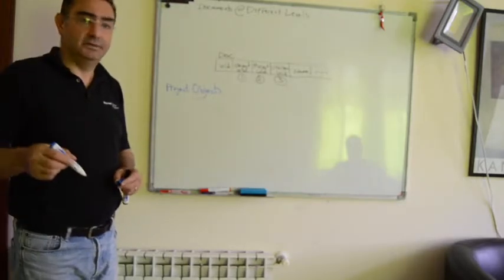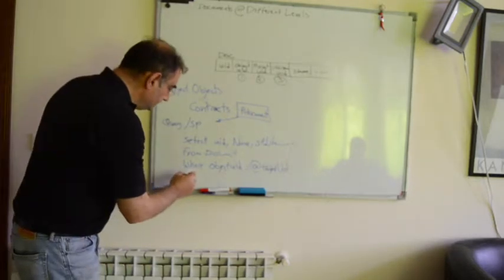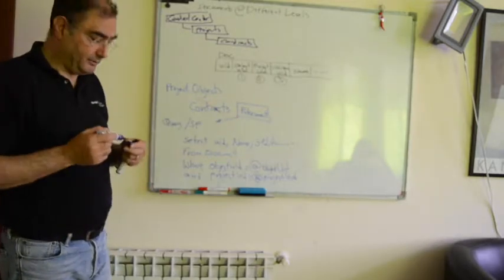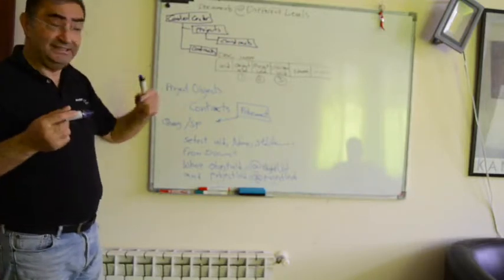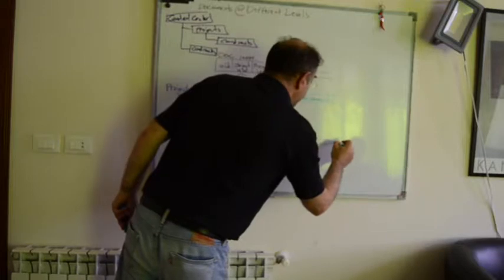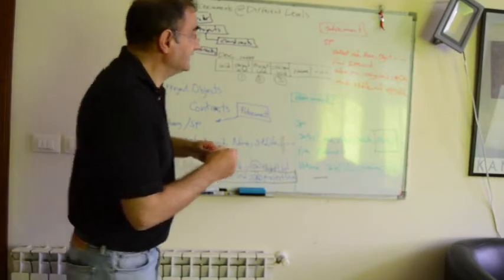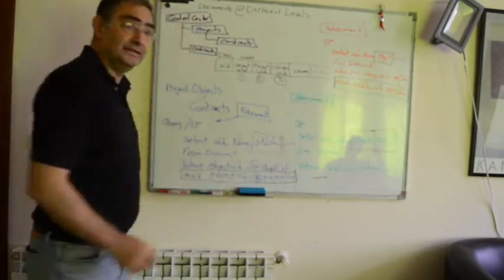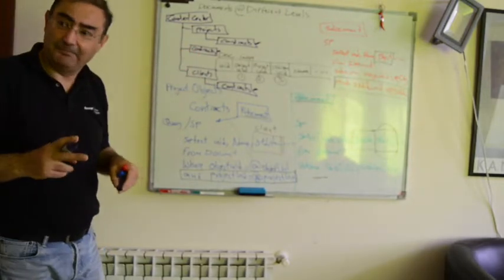Prosper/Database Structure/Documents at Any Level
View a document from System, Project or Stditem Levels